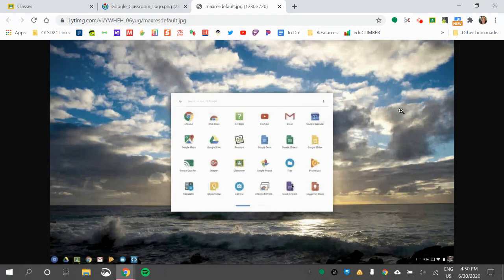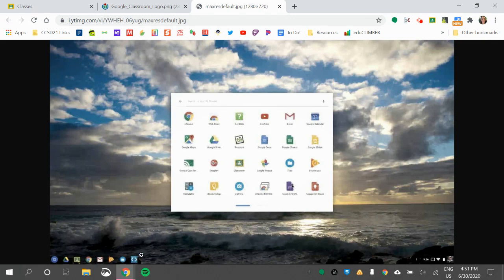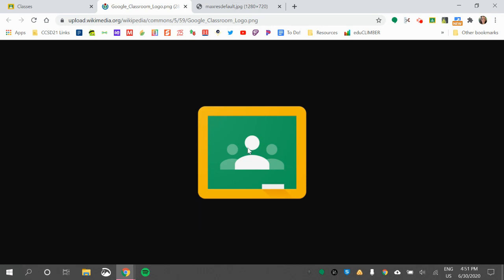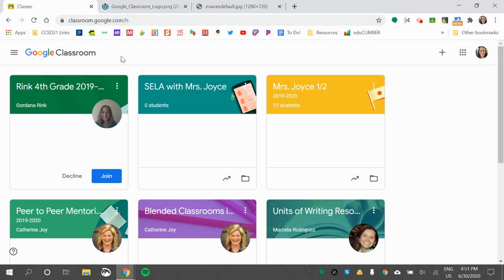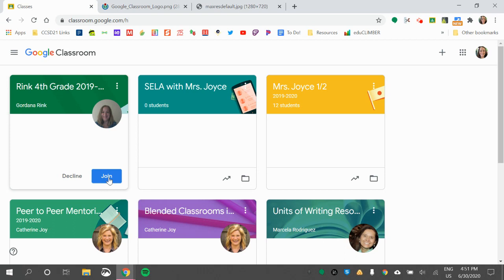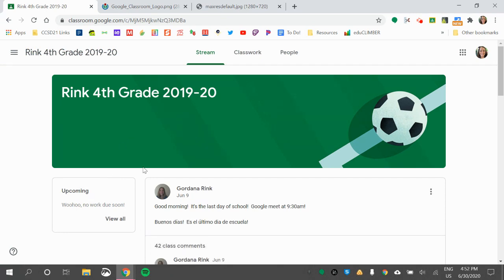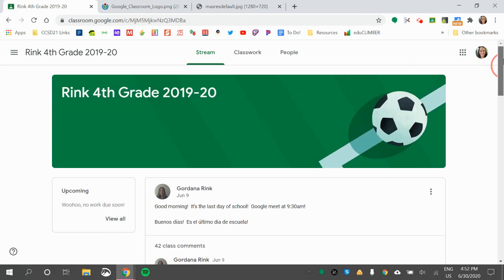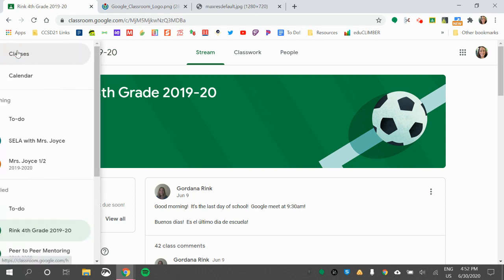How to Join Google Classroom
This video explains how to access Google Classroom from the Chromebook and join a Google Classroom after a teacher has already input student information.